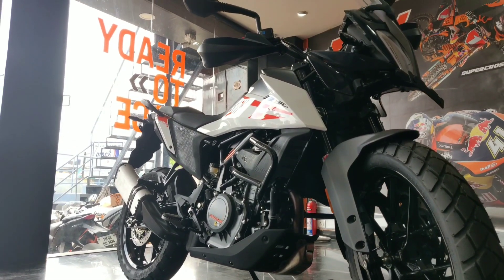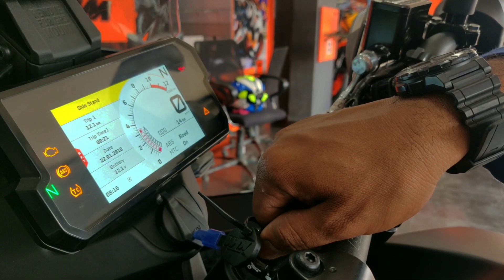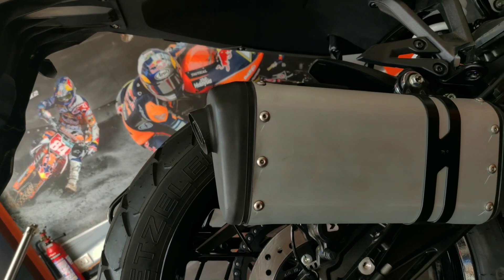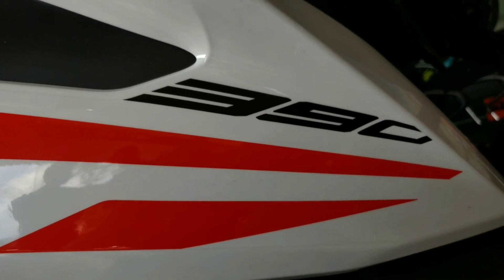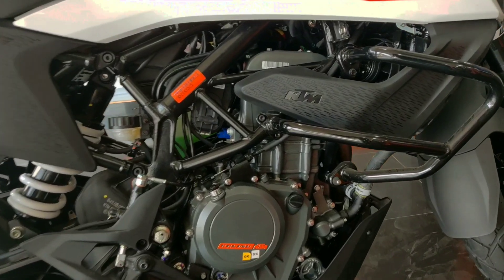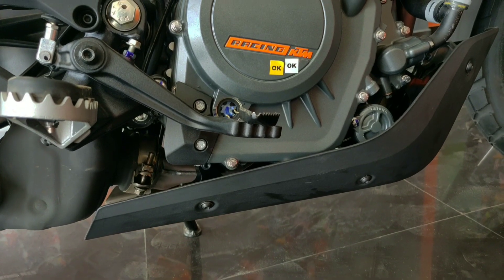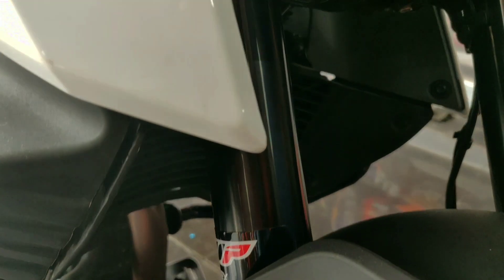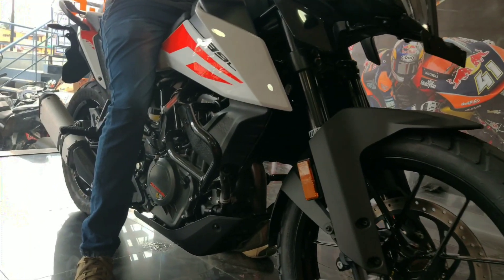KTM 390 Adventure walkaround in Tamil | exhaust sound 🔥| mileage |srini vlogs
390 adventure is a wonderful off roading bike design by ktm.this bike is 790 adventure baby version .this bike come with 2 excellent colours orange and wight.ktm offer 2 special features in this bike .the special features are traction control and quick shifter